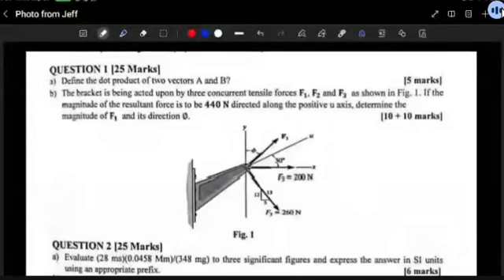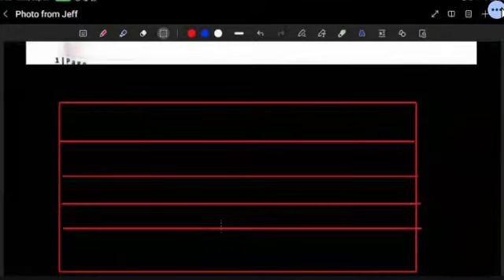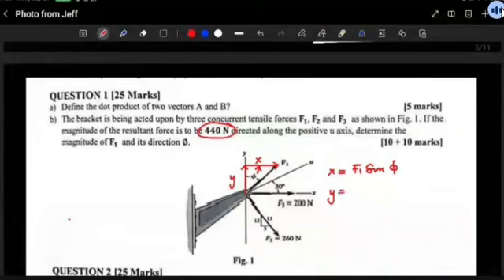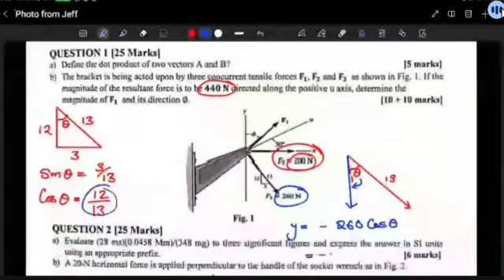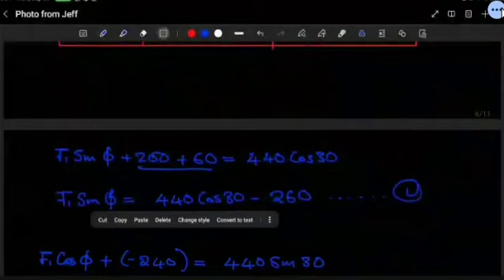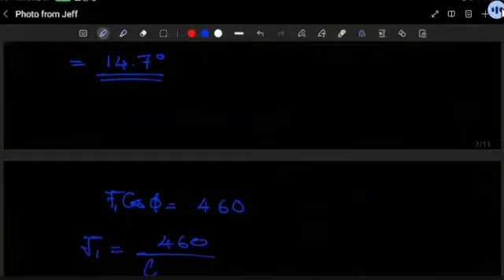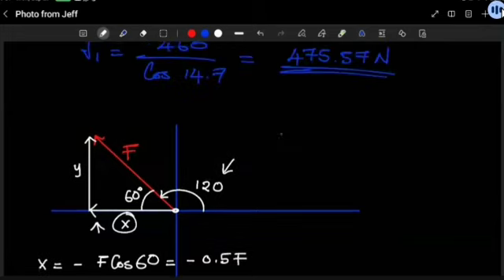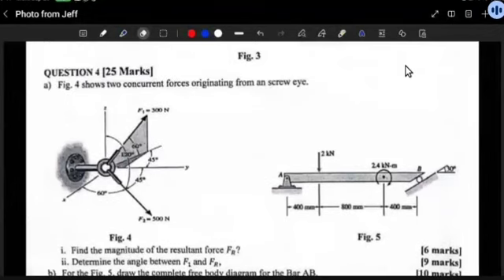Finding a vector given the resultant